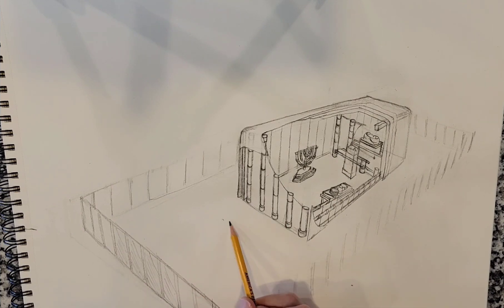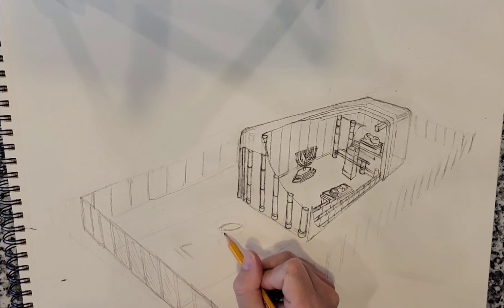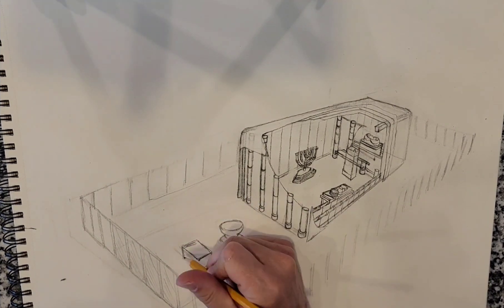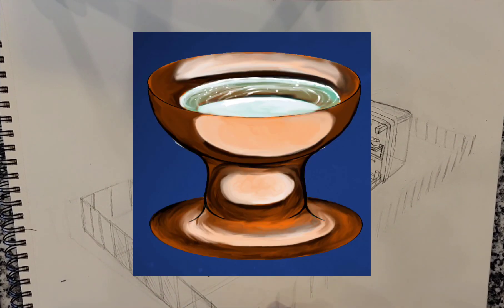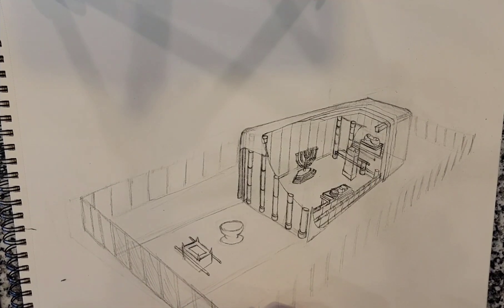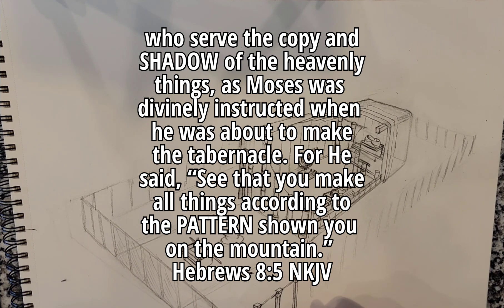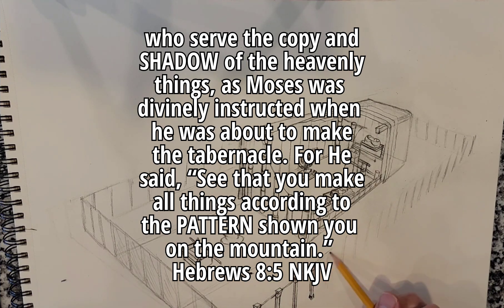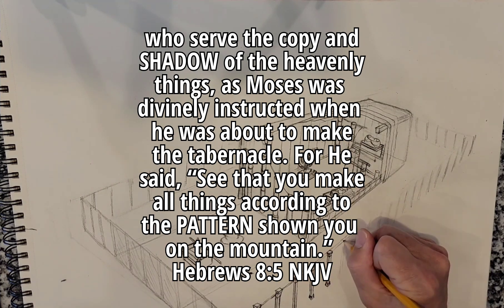OT Sanctuary illustration pt 1